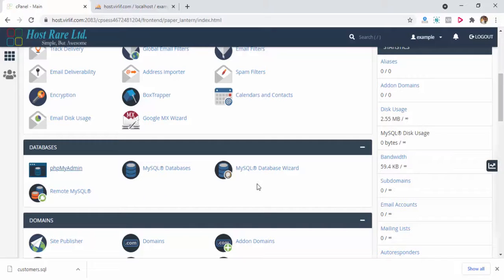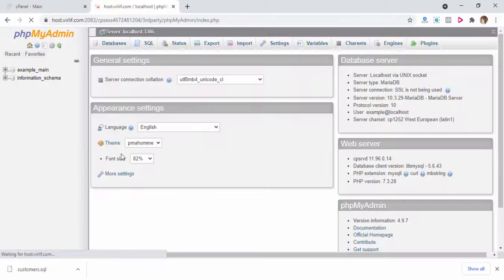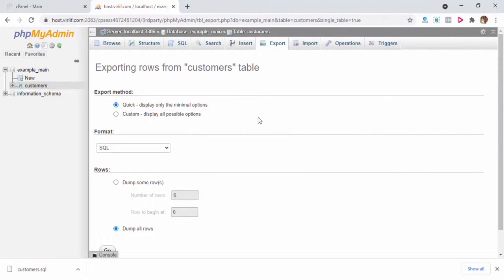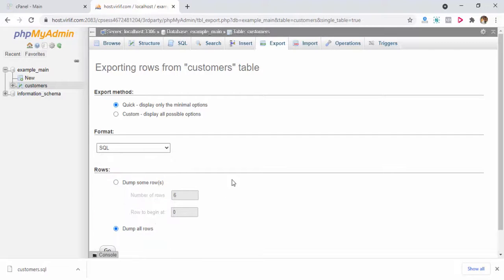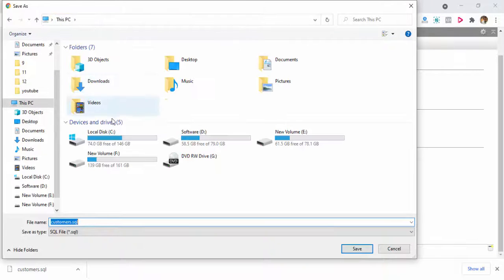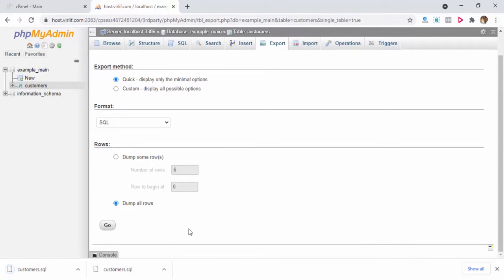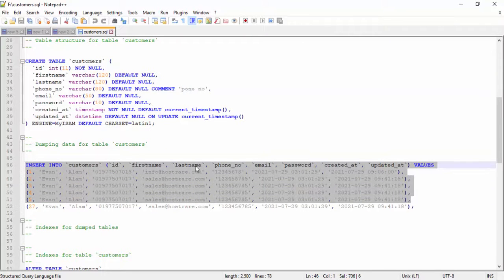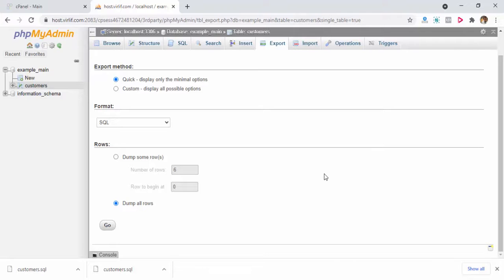Export table as sql file in phpmyadmin in Live cPanel database